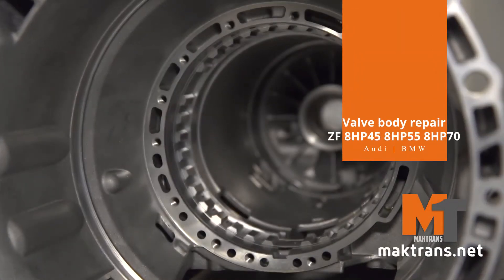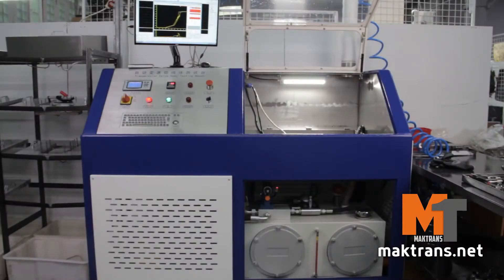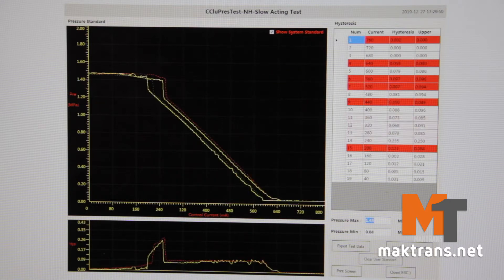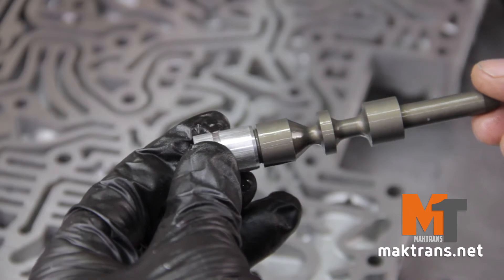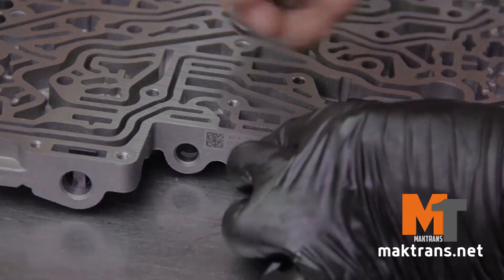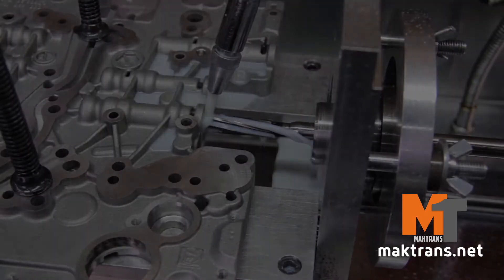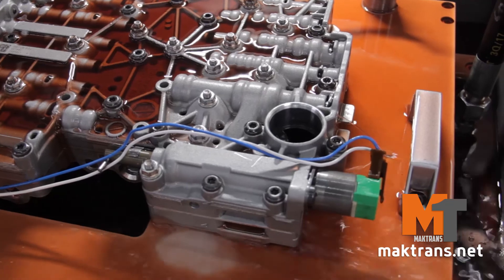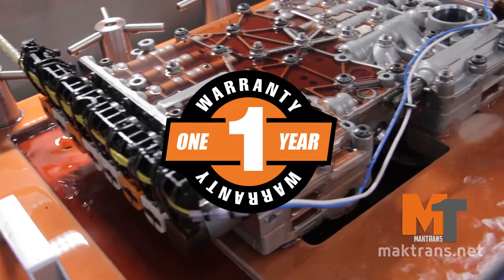MAKTRANS: Valve body repair ZF 8HP45, 8HP55, 8HP70 (Audi, BMW)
This video is for you if your BMW, Audi, Jaguar, Land Rover, Range Rover or Chrysler behaves like this:
1. Diagnostics show high pressure errors
2. Drive turns on with a thump
3. Drive turns on too "sluggishly" and slowly